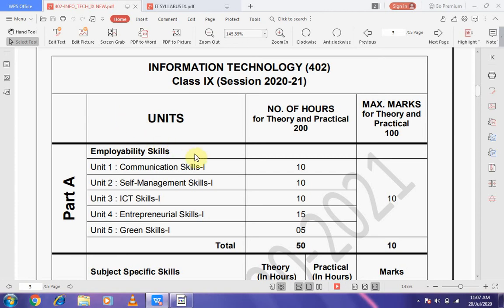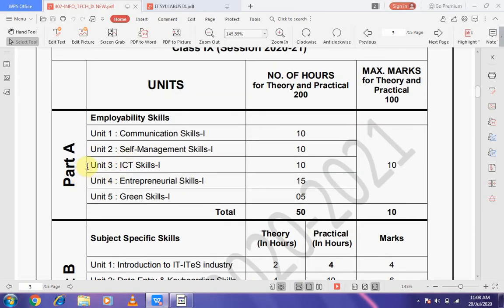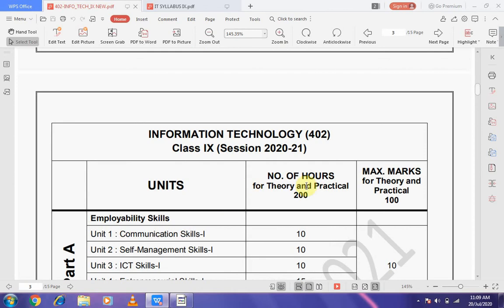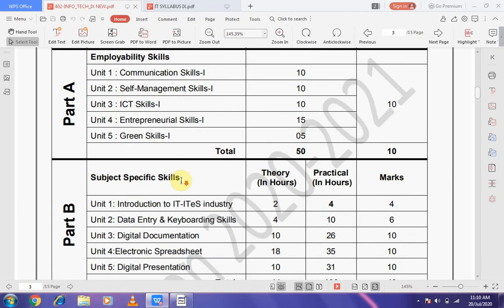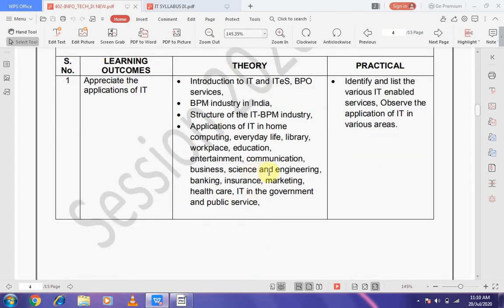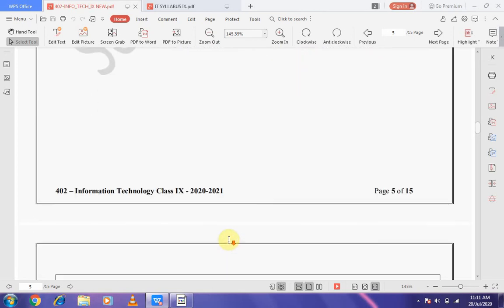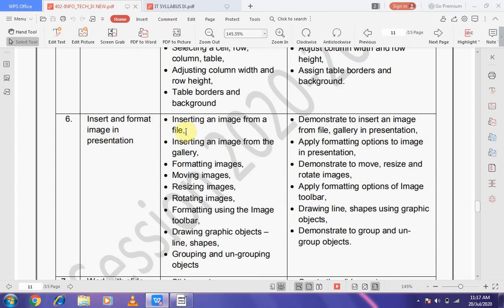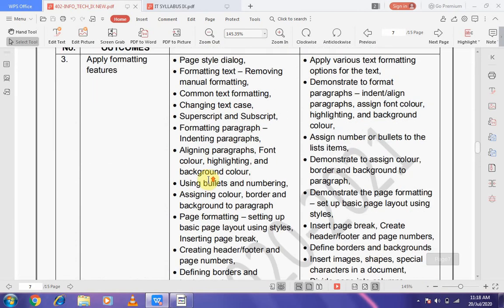NEW SYLLABUS OF INFORMATION TECHNOLOGY (402) CLASS IX